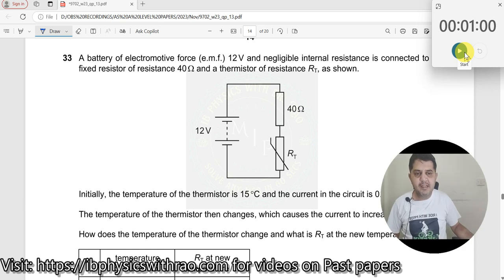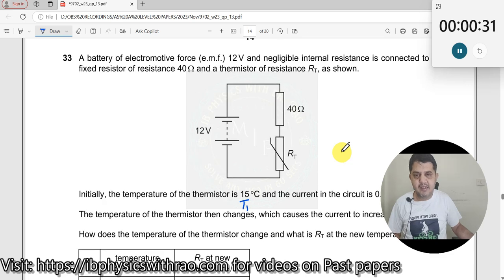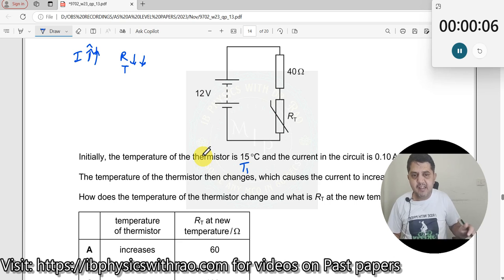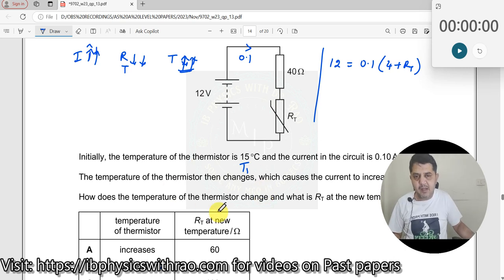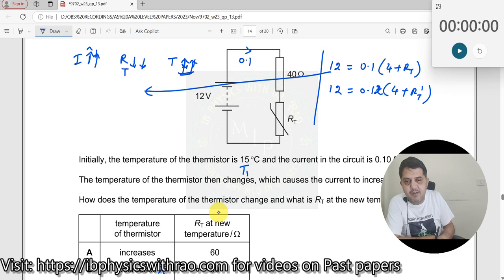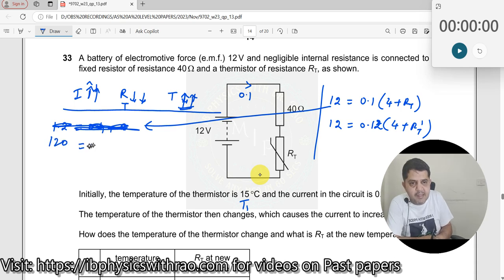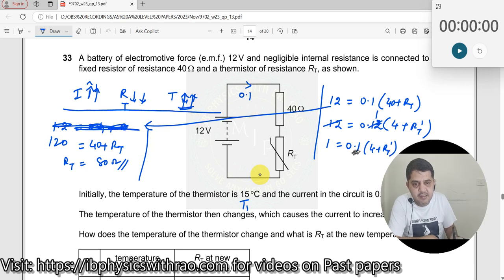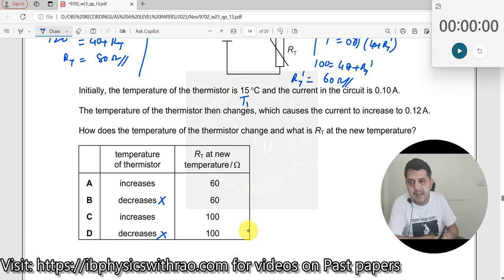33. A battery of electromotive force (e.m.f.) 12 V and negligible internal resistance is connected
A battery of electromotive force (e.m.f.) 12 V and negligible internal resistance is connected to a fixed resistor of resistance 40 Ω and a thermistor of resistance RT, as shown in the circuit. Initially, the temperature of the thermistor is 15°C, and the current in the circuit is 0.10 A. The temperature of the thermistor then changes, which causes the current to increase to 0.12 A.

How does the temperature of the thermistor change, and what is RT at the new temperature?

Options: A. Temperature of thermistor increases; RT = 60 Ω
B. Temperature of thermistor decreases; RT = 60 Ω
C. Temperature of thermistor increases; RT = 100 Ω
D. Temperature of thermistor decreases; RT = 100 Ω

Solution:
Step 1: Initial Analysis of the Circuit
Using Ohm’s law, the total resistance of the circuit can be calculated for the initial conditions:

Voltage (V) = Current (I) × Total Resistance (R_total)

From the question:

V = 12 V
I = 0.10 A
R_total = 40 Ω + RT
Thus:
12 = 0.10 × (40 + RT)
40 + RT = 120
RT = 80 Ω

At 15°C, the resistance of the thermistor is 80 Ω.

Step 2: Conditions after the Current Change
When the current increases to 0.12 A, the total resistance decreases. Using Ohm’s law again:

12 = 0.12 × (40 + RT')
40 + RT' = 100
RT' = 60 Ω

At the new temperature, the thermistor's resistance is 60 Ω.

Step 3: Interpretation of Temperature Change
For a thermistor, resistance decreases as temperature increases. Hence, the temperature of the thermistor increases, resulting in a decrease in its resistance to 60 Ω.

Final Answer: A

The temperature of the thermistor increases.
RT at the new temperature is 60 Ω.
Why Other Options Are Incorrect:

Option B: Resistance cannot decrease if the temperature decreases for a thermistor.
Option C: While the temperature increases, RT at the new temperature is not 100 Ω but 60 Ω.
Option D: If the temperature decreases, resistance would increase, which contradicts the question.
Enrichment of Concepts:

Thermistor Behavior: A thermistor is a temperature-dependent resistor. Negative Temperature Coefficient (NTC) thermistors, like in this circuit, exhibit a decrease in resistance as temperature increases due to increased carrier mobility.
Ohm's Law Application: The total circuit resistance governs the current. A lower resistance increases the current for the same voltage.
Real-World Use: Thermistors are widely used in temperature sensing and control applications such as HVAC systems and digital thermometers.